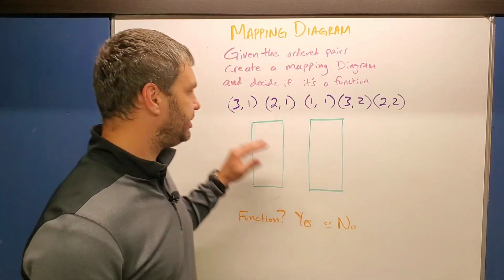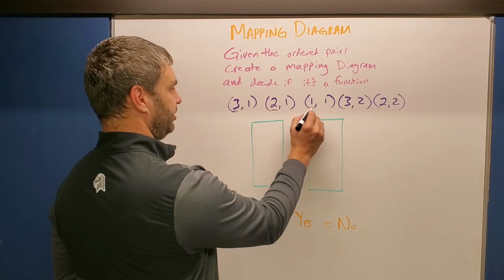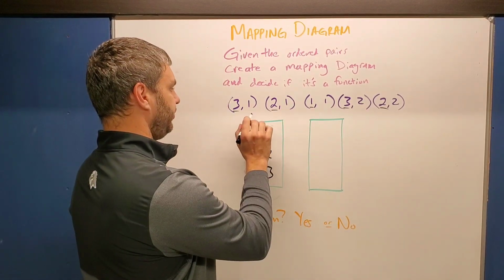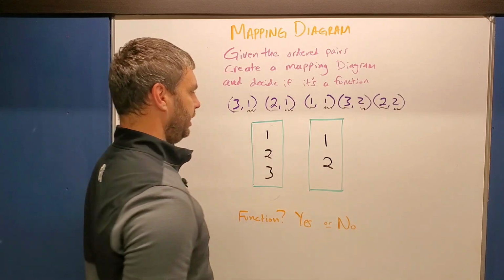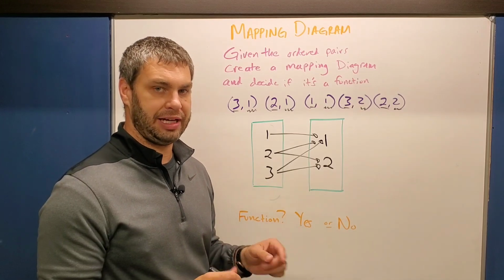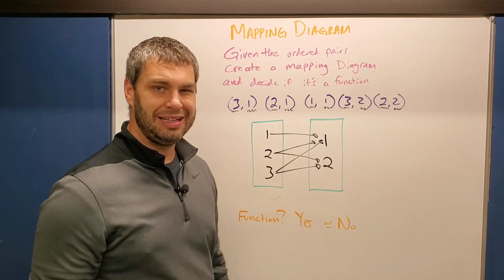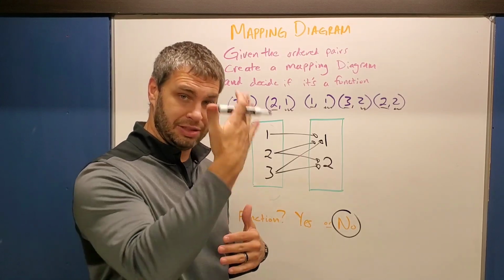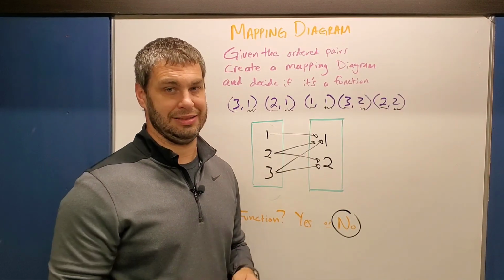Create a Mapping Diagram from Ordered Pairs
Learn how to create a mapping diagram from a set of ordered pairs step by step! In this video, you’ll see how to connect domain and range values and understand how relations and functions work in algebra. Perfect for Algebra 1 students, teachers, and anyone reviewing key function concepts.